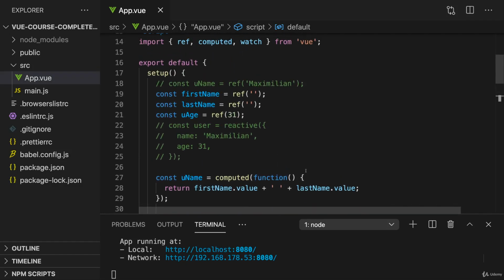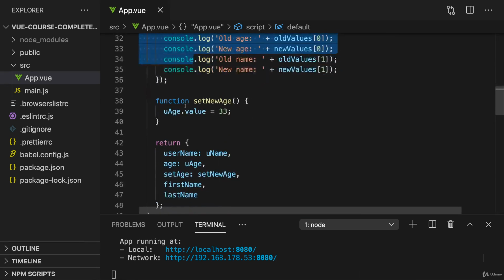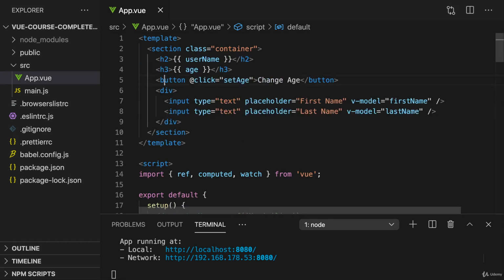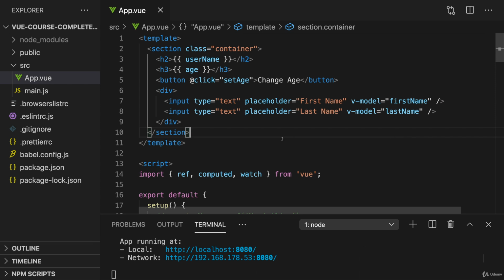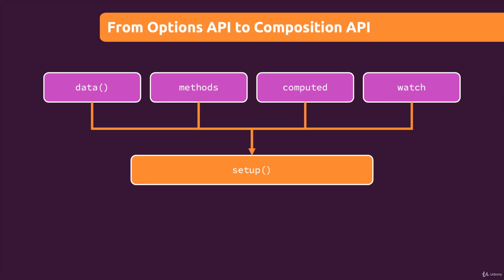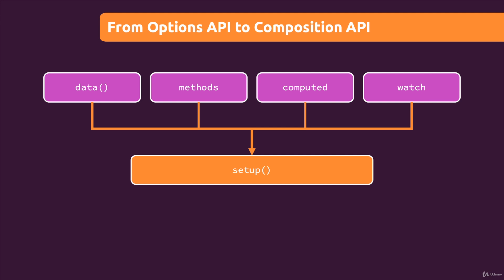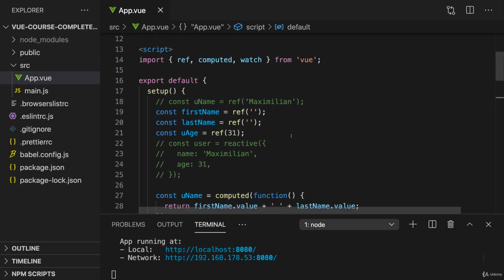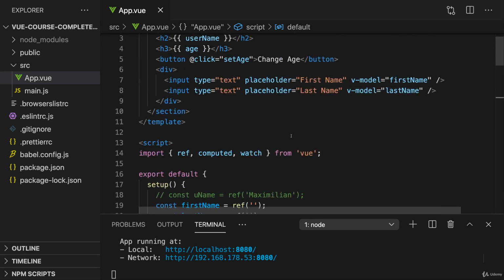XIX. The Composition API - Replacing the Options API. 12. A First Summary